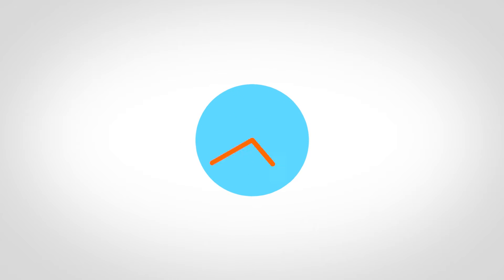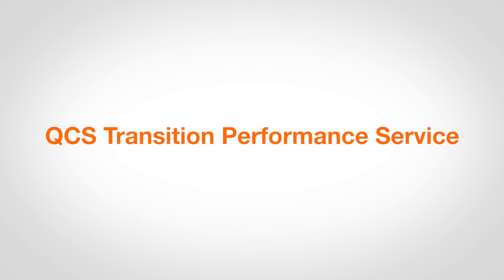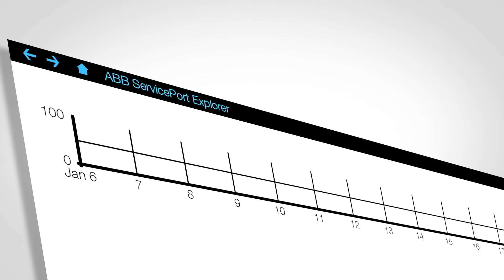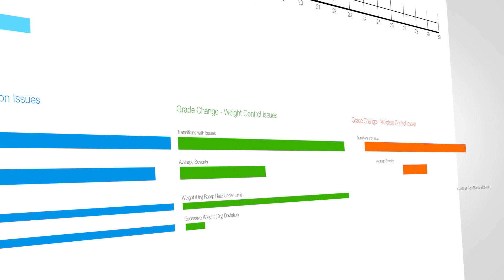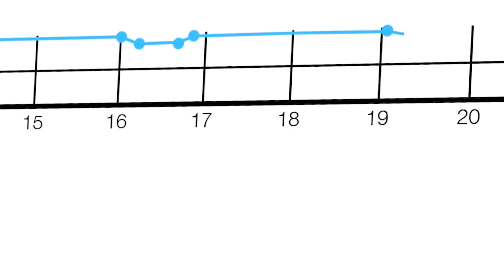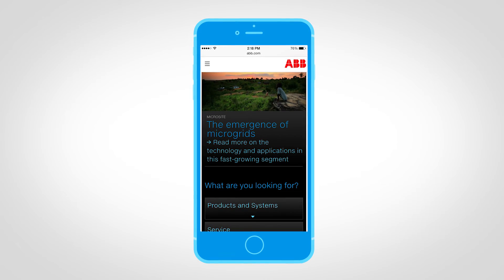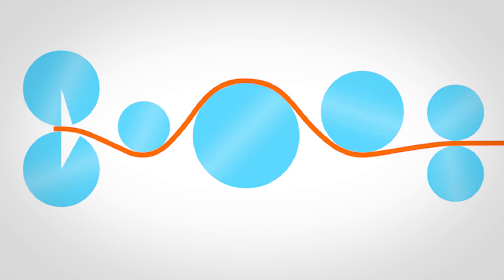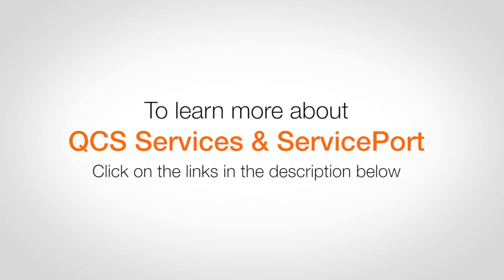ABB QCS Transition Performance Service powered by ServicePort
Papermakers often change products made to fill incoming orders or meet new customer specifications. These product transitions – usually managed through automatic Quality Control Systems (QCS) -- must be fast and accurate to avoid lost production. The QCS Transition Performance automatically collects and analyzes data to produce key indicators of transition performance so you can address issues before bad product is made. You are alerted when indicators exceed thresholds, so you never make a wrong move.